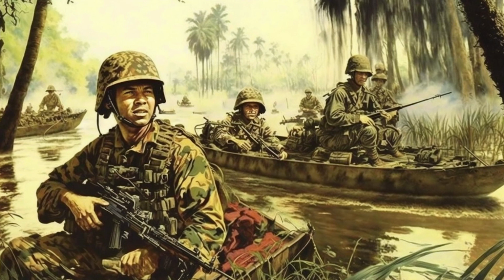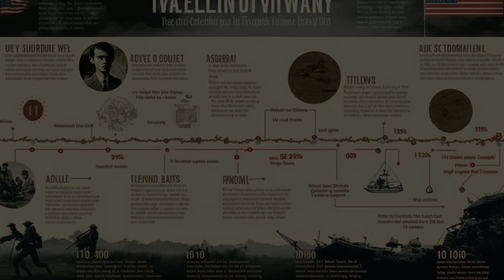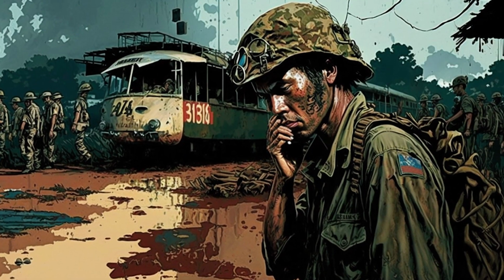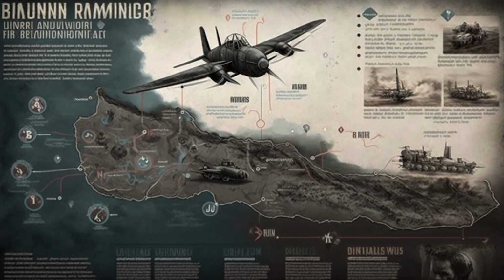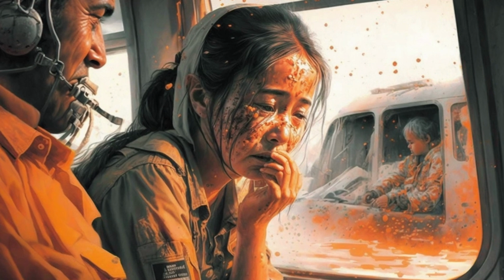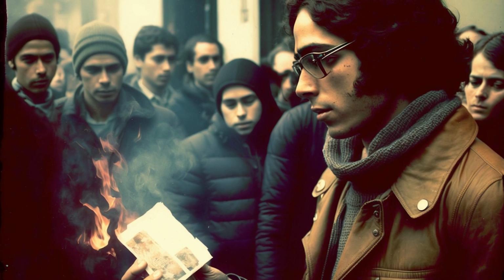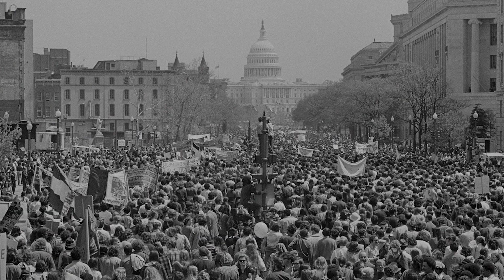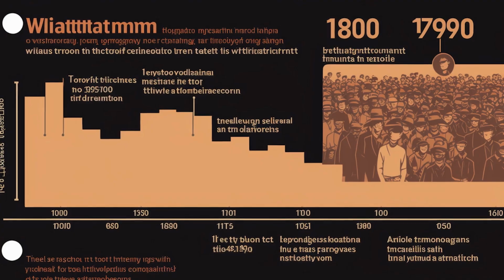Vietnam War - The war that changed America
War in Vietnam - The war that changed the United States of America